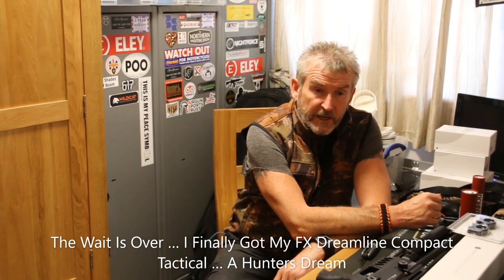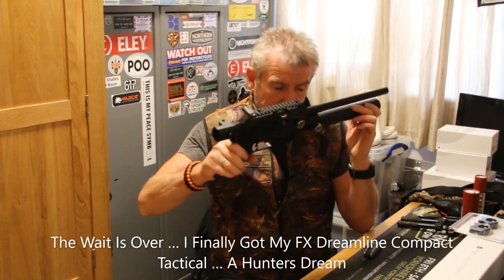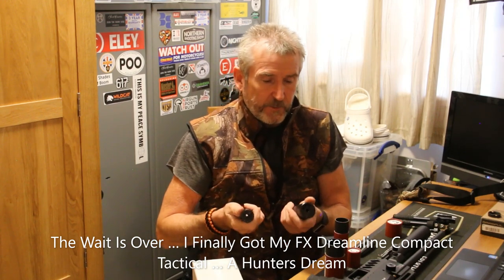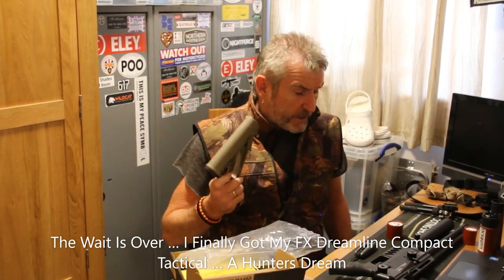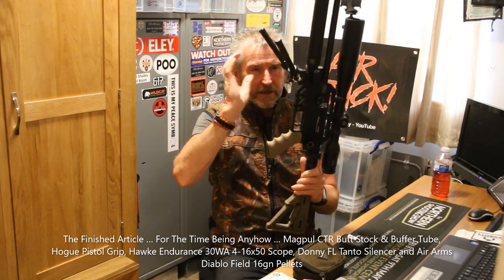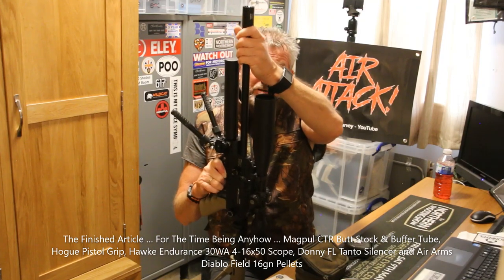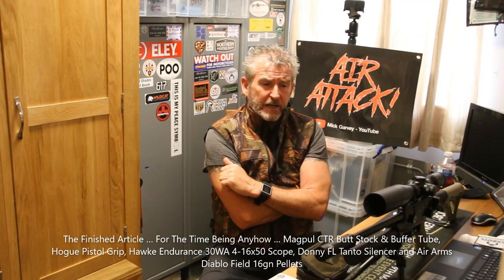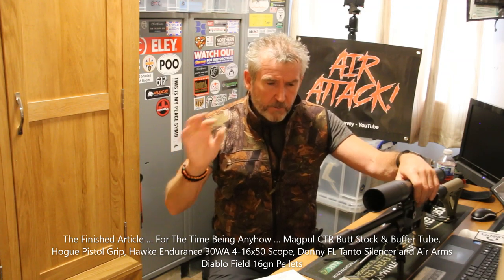FX Dreamline Compact Tactical Sub UK 12 FTLB A Hunters Dream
The FX Dreamline Compact Tactical ... Or As I Call It The DLC-Tac Or Even Lola ... Arrived After What Seemed A Lifetime ... It's Now Kitted Out With Scope, Butt Stock, Buffer Tube, Pistol Grip And I Have To Tell You All ... It Is A Hunters Dream ...